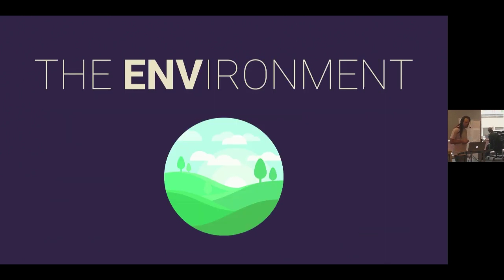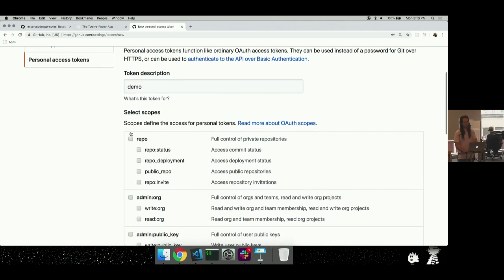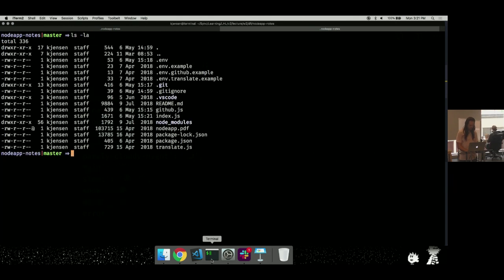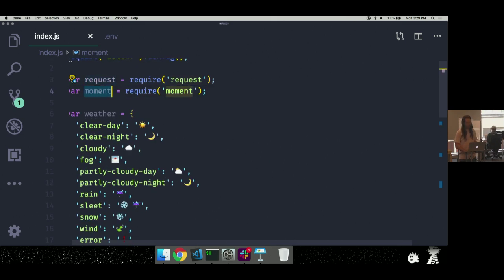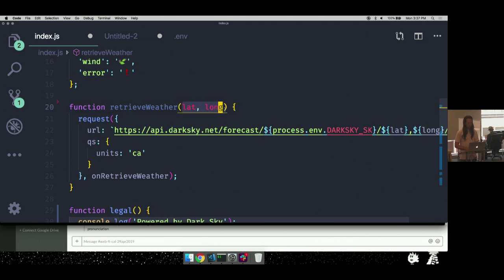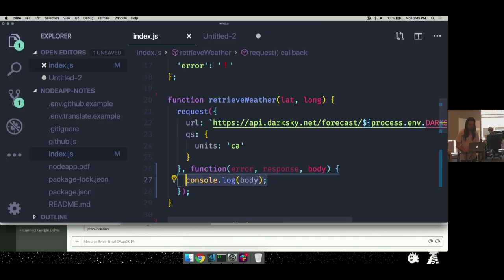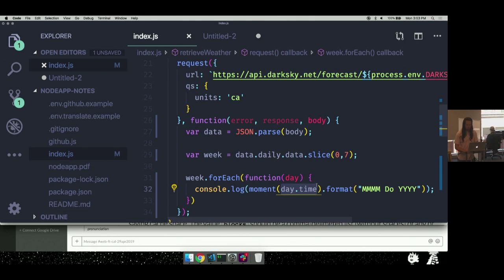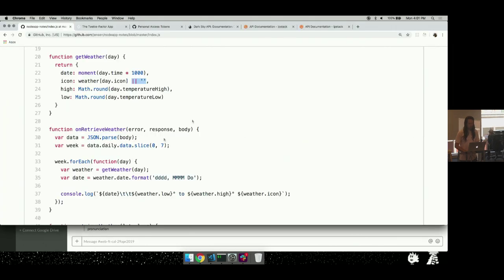W2D1 Breakout - Applications in Node JS w/ Karl